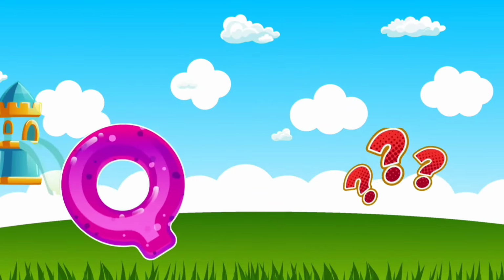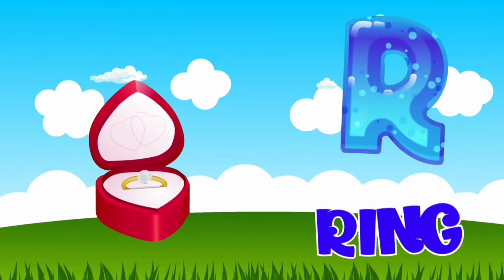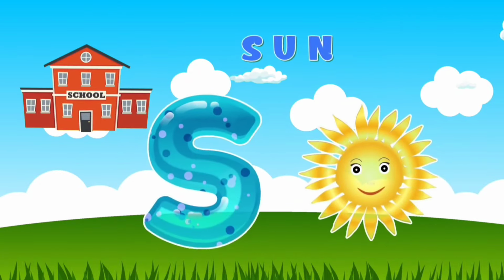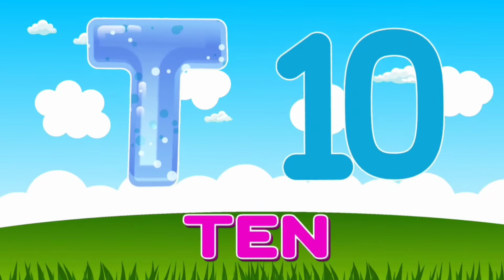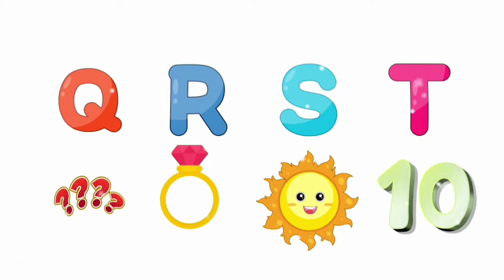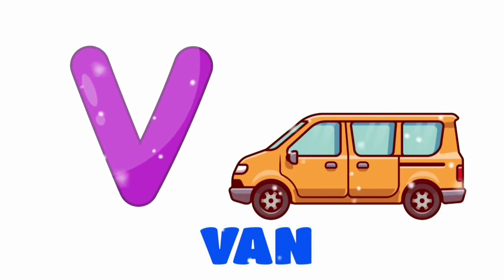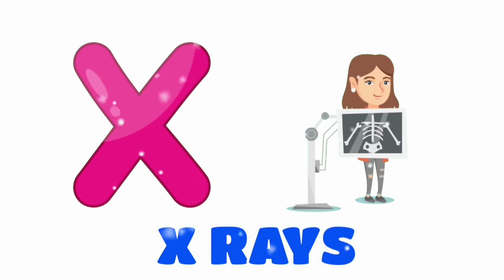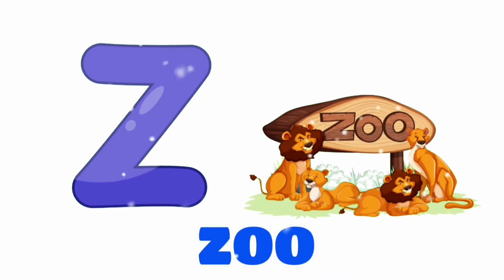ABC Songs | ABC phonics song | letters song for baby | Shapes song | Colour song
ABC songs of Alfabet A to Z / A for Apple /